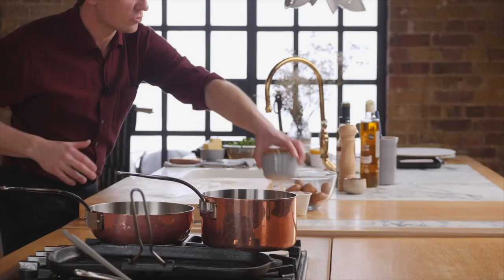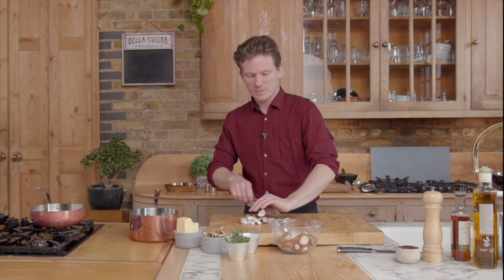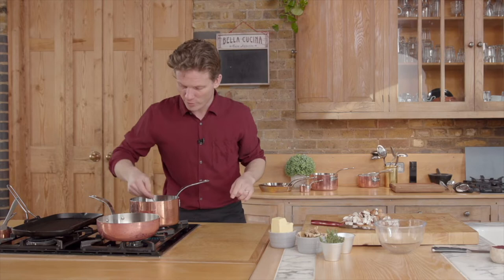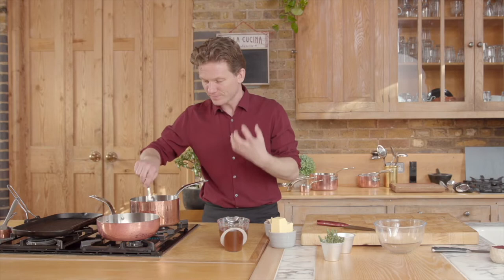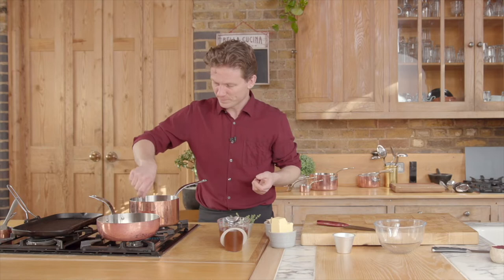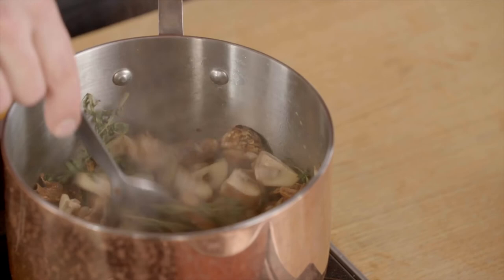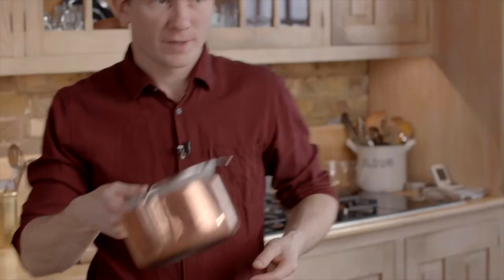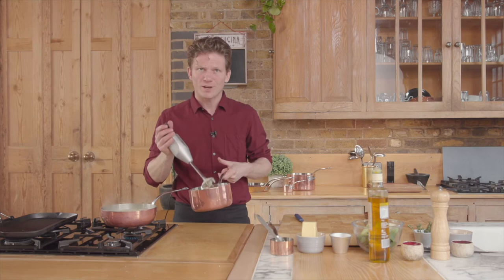How to make a porcini mushroom sauce?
Ingredients

500 ml chicken stock

200 ml crème fraîche

50 g butter

50 g dried porcini

200 g chestnut mushroom

1 shallot

1 sprig thyme

Method

1. Chop the shallot.

2. Wash the mushrooms and chop them coarsely.

3. Sauté the onion in the butter till soft, add the mushrooms, dried porcini and thyme and stir fry.

4. Add the stock and cook for about 20 minutes without a lid so the liquid can reduce.

5. Add the crème fraîche and simmer for 5 minutes.
Strain the liquid through a fine-mesh sieve into a small saucepot and season with salt.

6. Keep warm and foam up with a handheld blender when serving.

Did you enjoy this tutorial? You will be notified when my latest videos are uploaded!